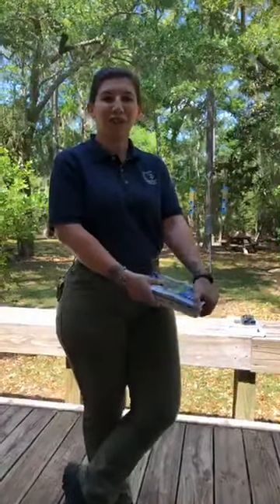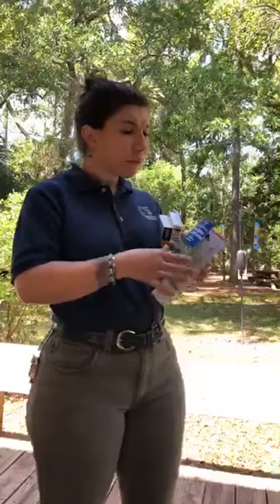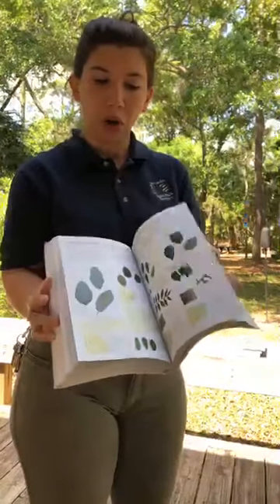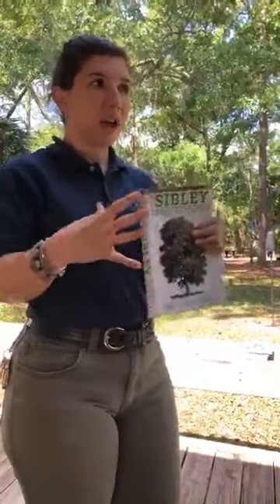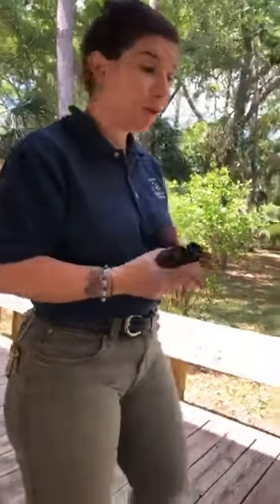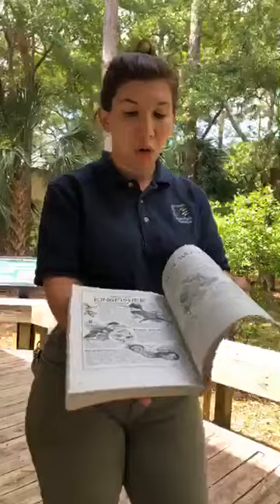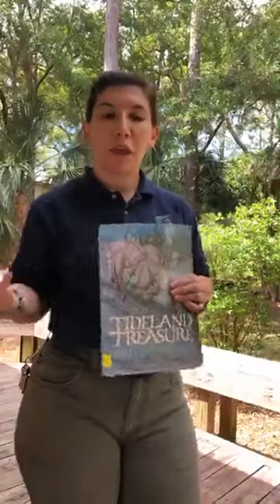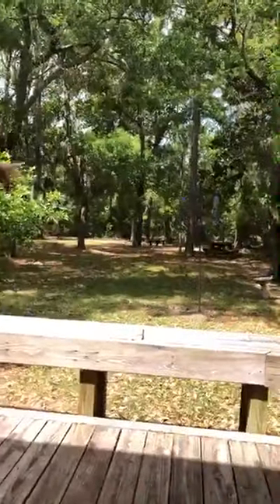Backyard Nature Watching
Range Sam from Edisto Beach State Park shows you how to nature watch from your backyard!